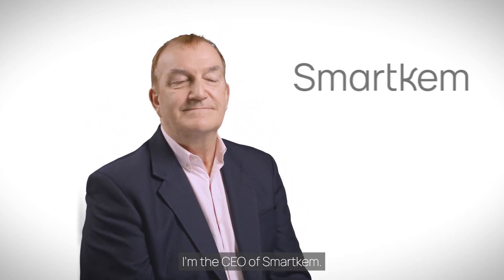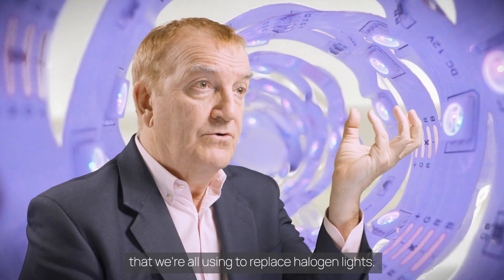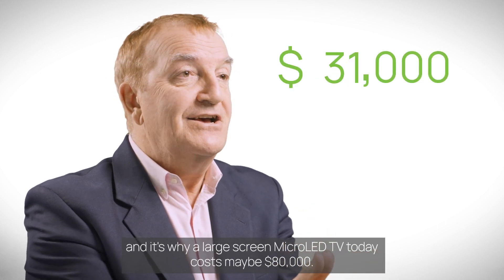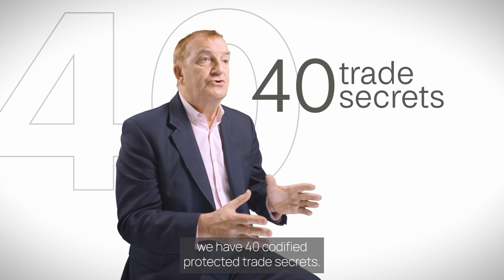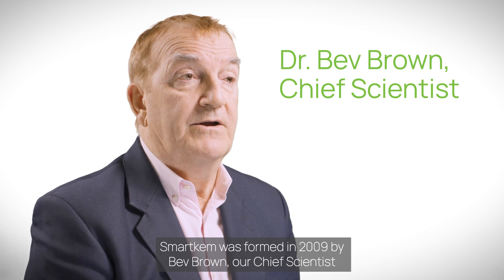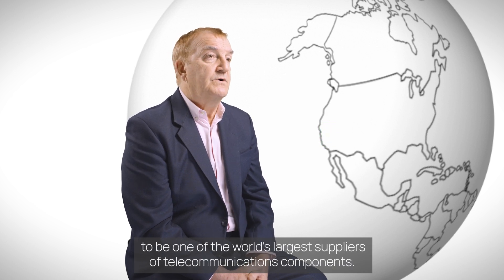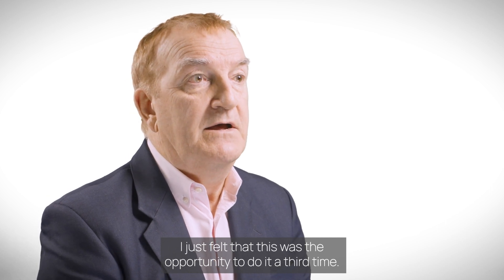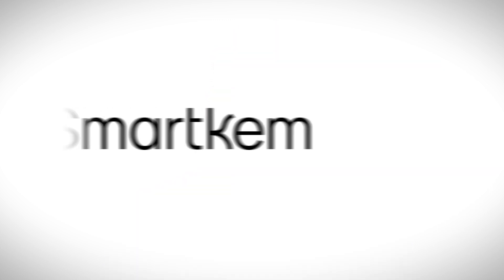Smartkem Company Update 2024